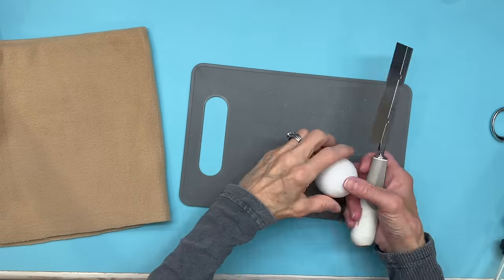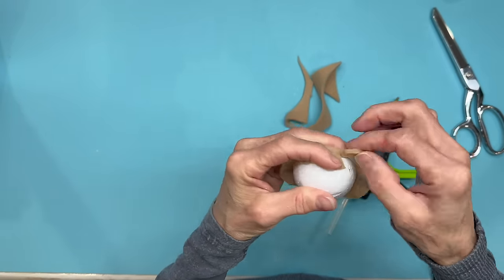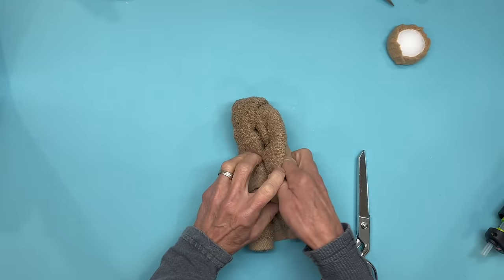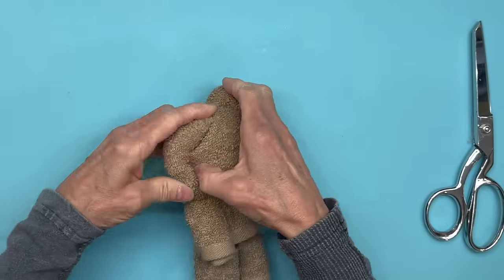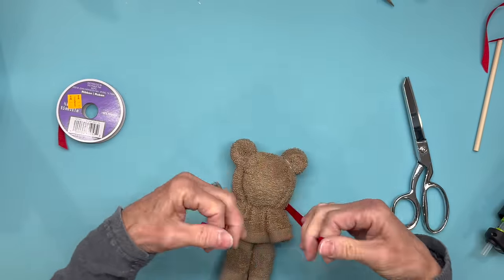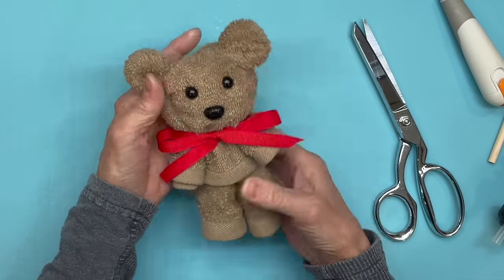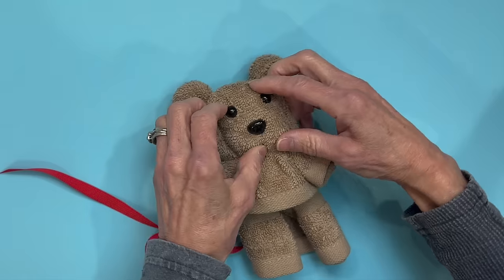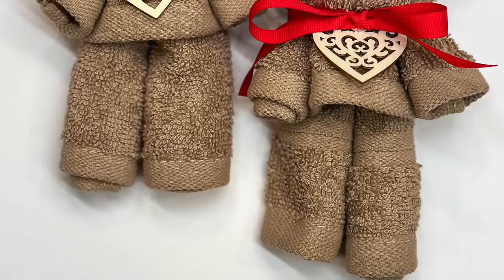DIY Valentines Teddy Bear in Less than 10 Minutes/Craft fair ideas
DIY Valentines Teddy Bear in Less than 10 Minutes.  If you want to make a cute valentines teddy bear to add to a gift basket or just give as a gifts, this is an easy and budget friendly project.  If you are looking for some valentines gift ideas, or some craft fair ideas then you should watch this video.  These little bears can be made for Easter too, just make them in pastel colors.

Supplies:
13" x 13" washcloth
1.80" Styrofoam ball
Ribbon
Heart Shape - Hobby Lobby